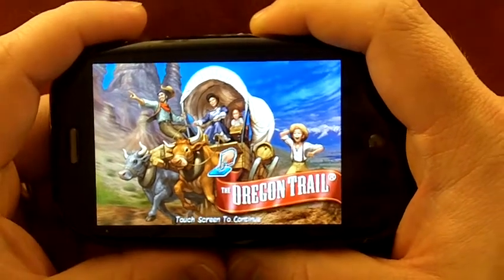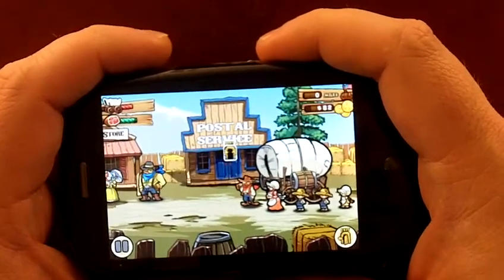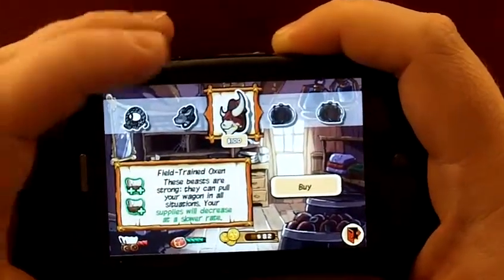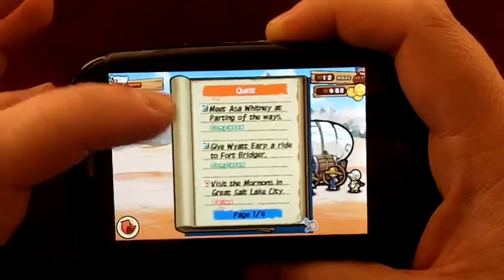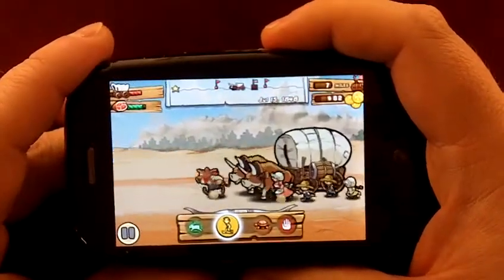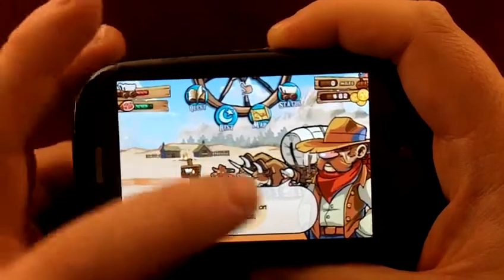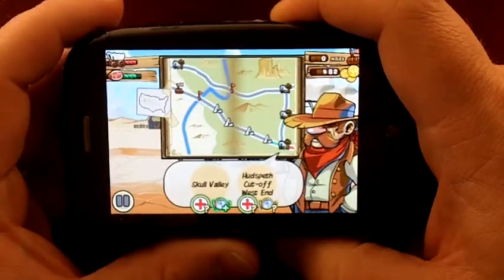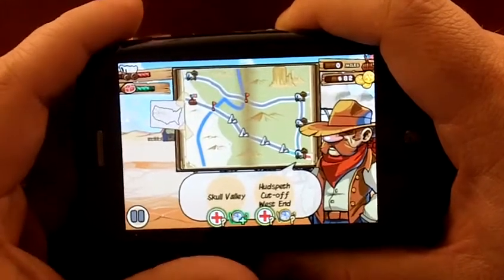Oregon Trail - Gameloft - webOSroundup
This is a review of the webOS game Oregon Trail by Gameloft for the Palm Pre and Pixi